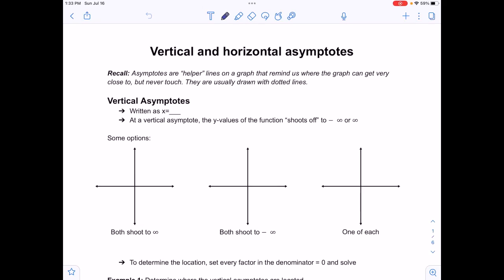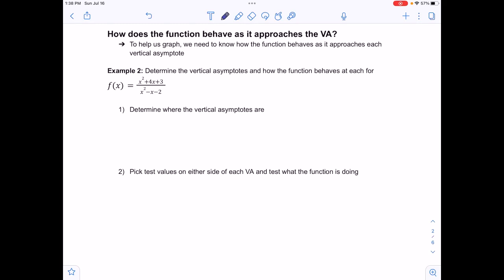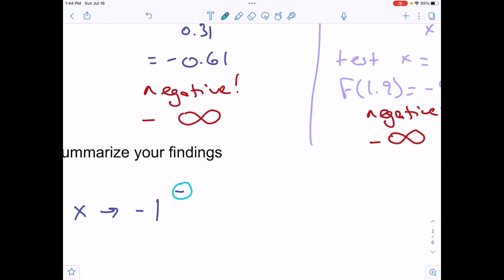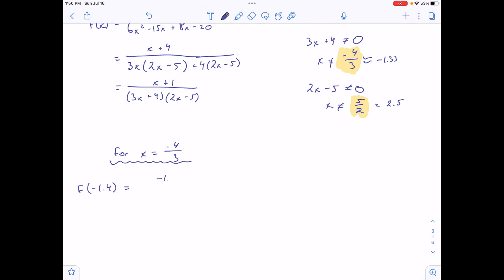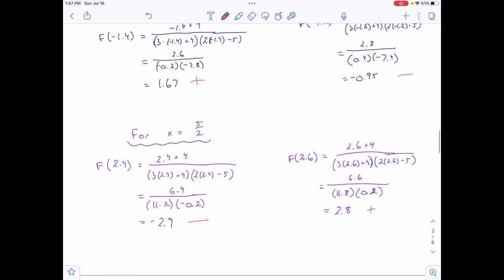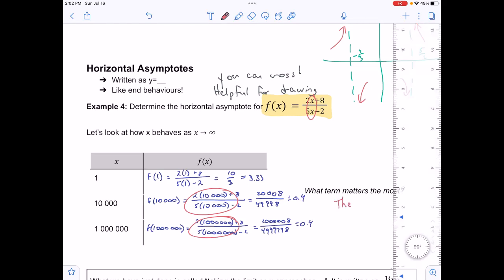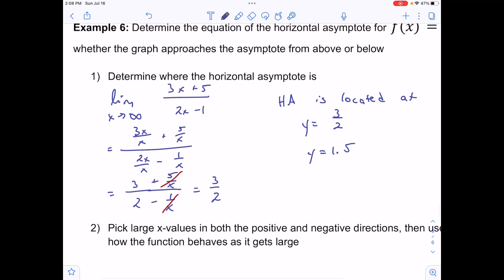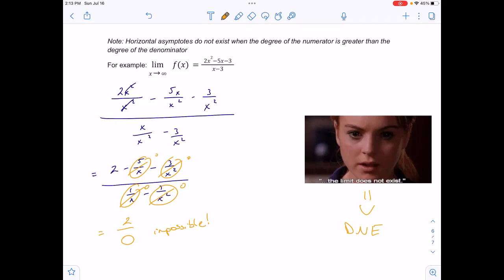5.2 Vertical and horizontal asymptotes